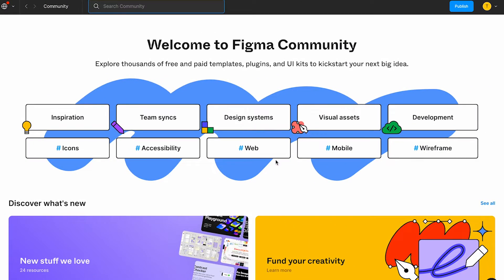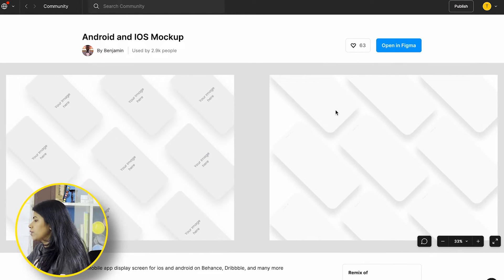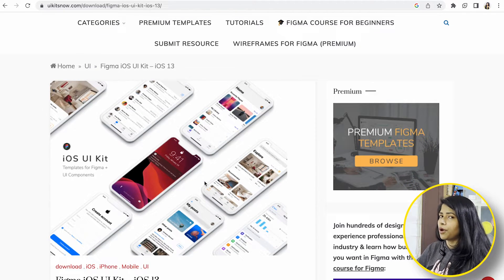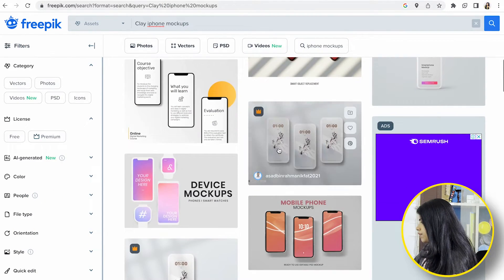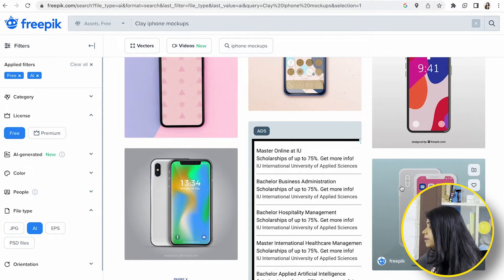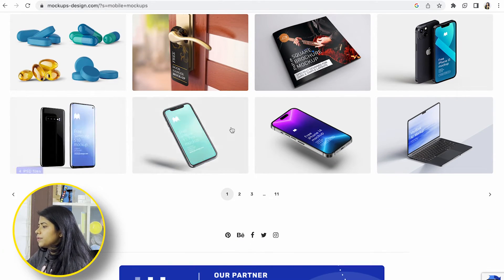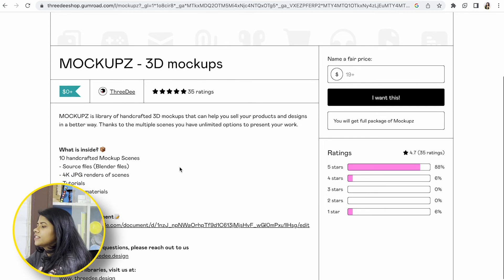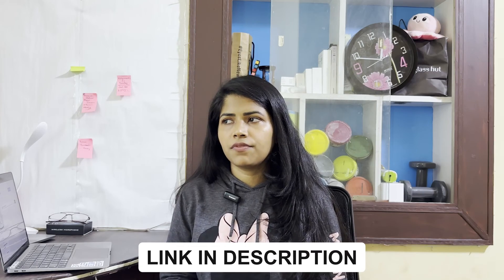Don’t have time/tools to design mockups for mobile designs? Here you go..